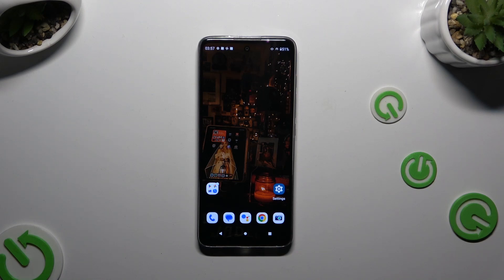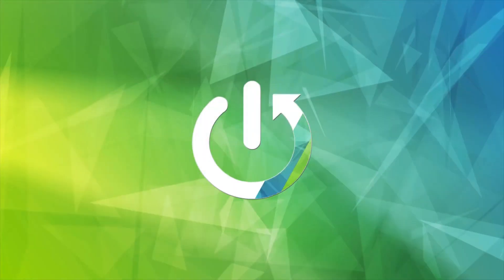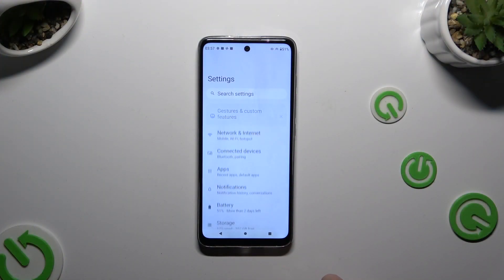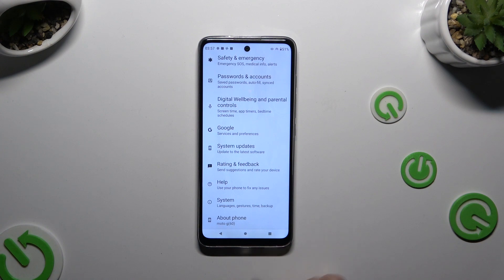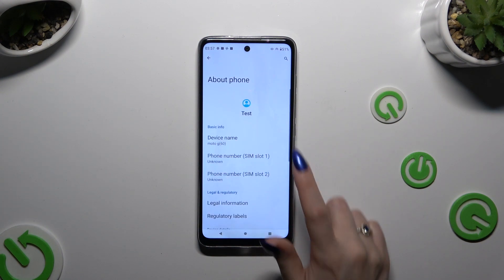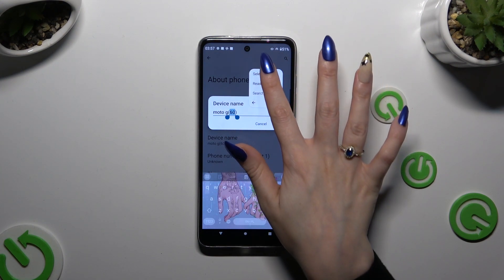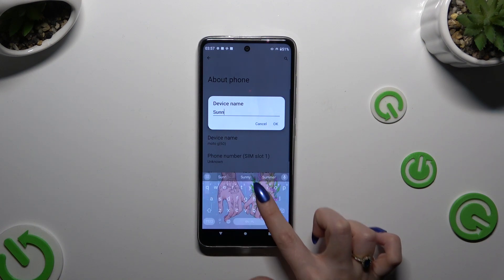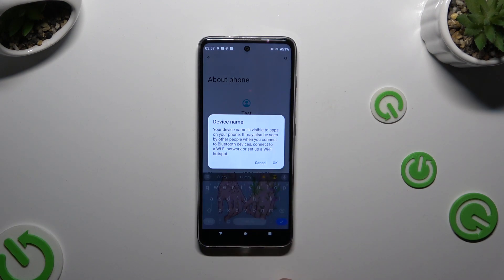How to Change Device Name on MOTOROLA Moto G60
Find out more info about MOTOROLA Moto G60:
Changing the device name on your MOTOROLA Moto G60 can make it easier to identify your phone when connecting to other devices or networks. Follow our steps to rename your MOTOROLA Moto G60.

How to change device name on MOTOROLA Moto G60? How to set up device name on MOTOROLA Moto G60? How to rename MOTOROLA Moto G60?